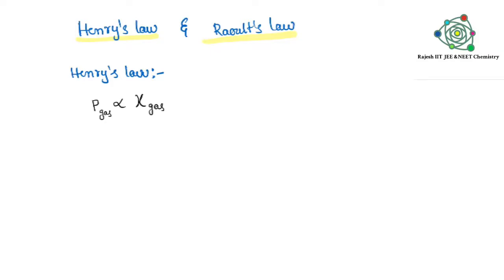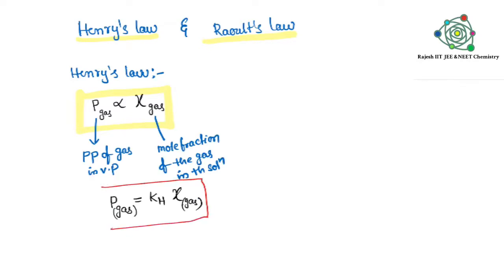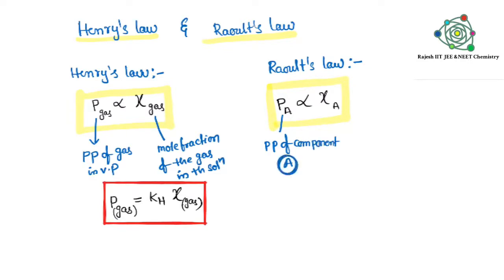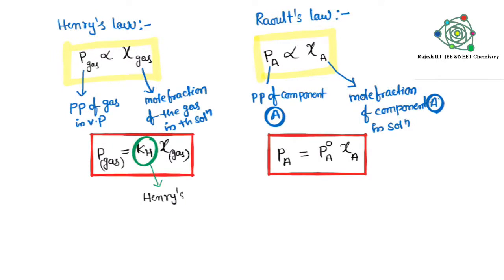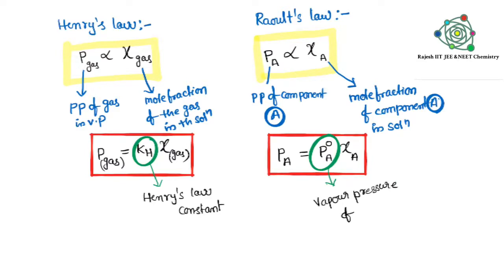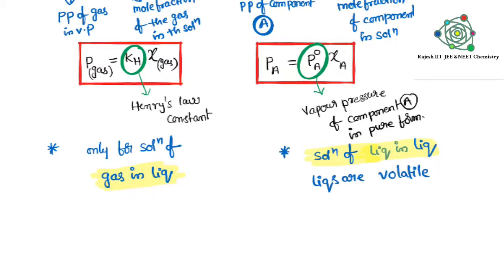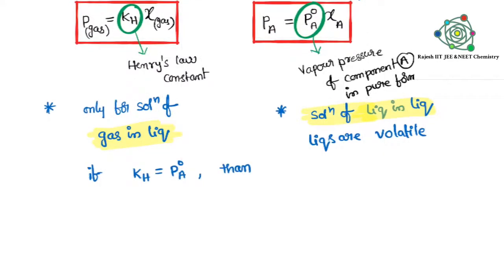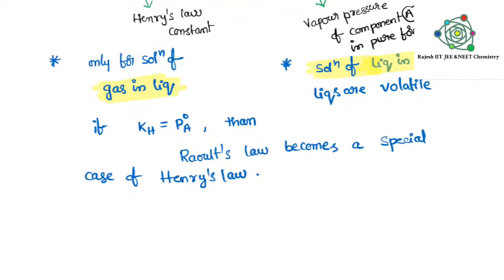Henry's law and Raoult's law similarities n difference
Most of the students are getting confused and they don't know about the difference between these Henry's law and Raoult's law,  that is why I explain clearly you try to watch this one.
Henry's law and Raoult's law difference